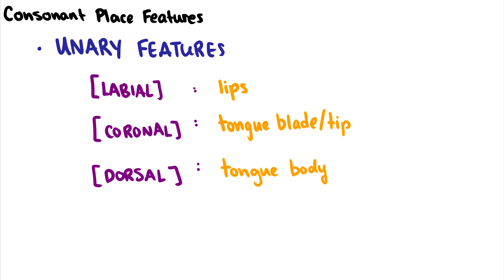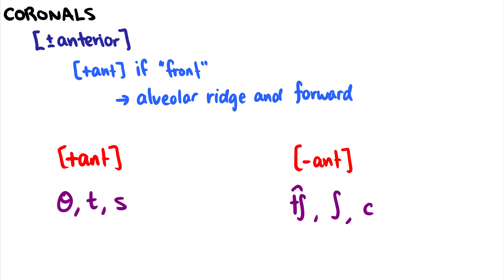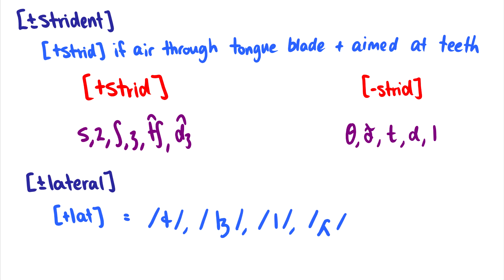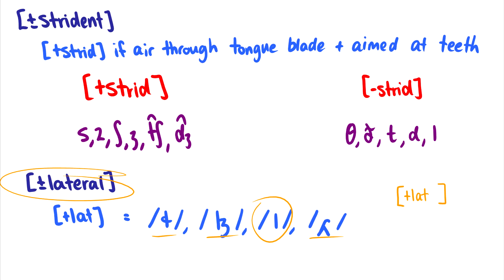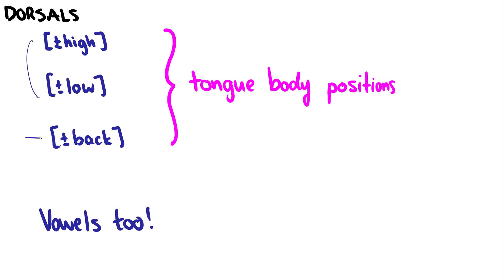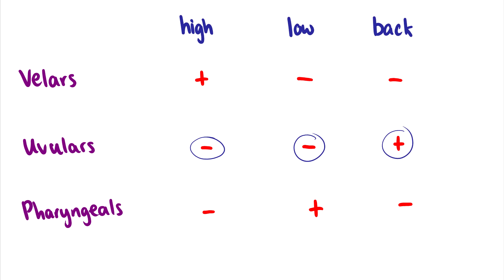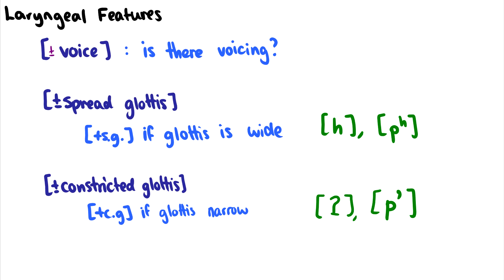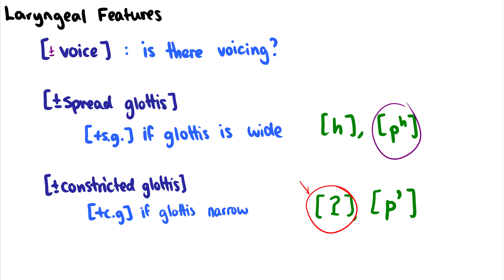[Phonology] Consonant Place Features and Laryngeal Features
We introduce the rest of the consonant features. Coronal, Anterior, Distributed, Strident, Lateral, Labial, Round, Dorsal, High, Back, Low, Voice, Spread Glottis, Closed Glottis.